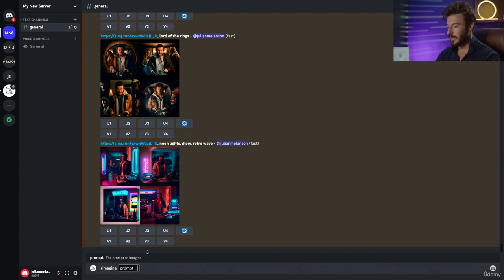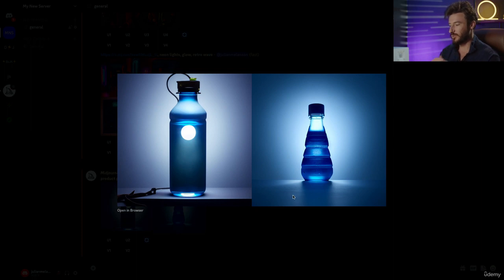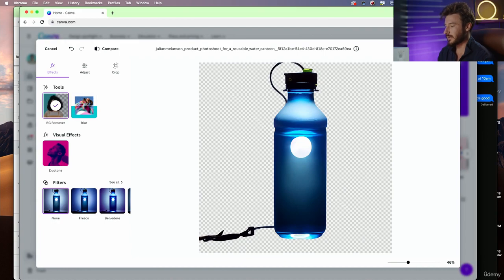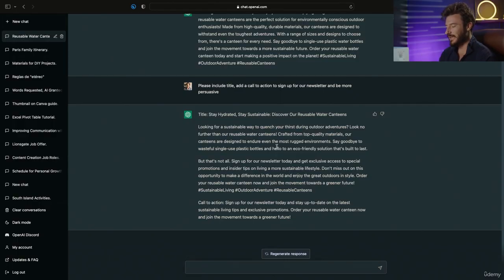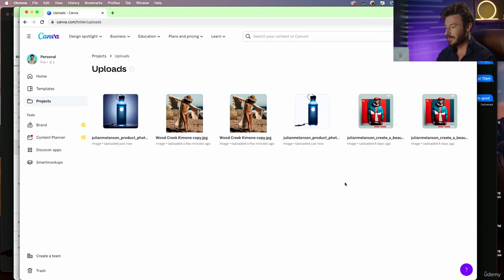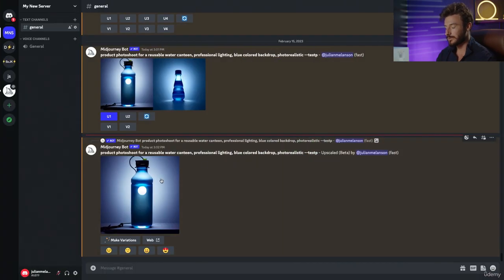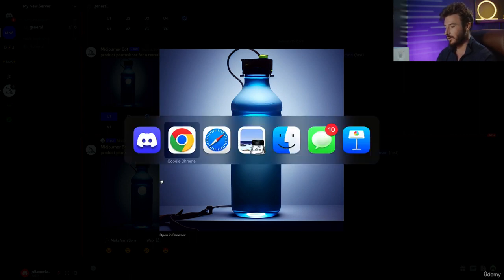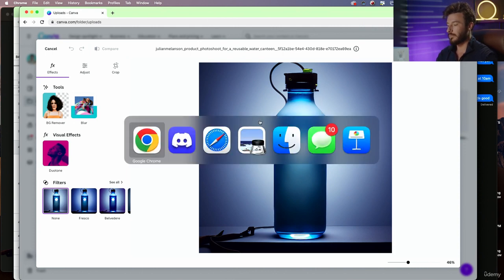Create an Ad for a Product | ChatGPT Complete Guide: Learn Midjourney, ChatGPT 4 & More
1. ChatGPT: Fundamentals and 150+ Prompting Ideas for ChatGPT
2. ChatGPT: Simplify Complex Information, Prompt Engineering, and 17 Page Prompting PDF
3. ChatGPT: Content Creation, Social Media, Copywriting, SEO, and Video Scripts
4. ChatGPT: Quickly Learn, Research, Prepare for Job Opportunities, and More
5. ChatGPT: Code Generations, Algorithms, Debugging, and Documentation
6. Midjourney: Setup, Settings, Workflow, Commands, Prompting, and Stylization
7. Midjourney: Reiterating, Upscaling, Aspect Ratios, and Remixing
8. DALL-E 2: Website Interface, Layout, Prompting, Creating Variations
9. DALL-E 2: Inpainting, Outpainting, and Blending Multiple Images Together
10. Generative AI for Gigs, Side Hustles, Freelance, and Selling Items Online
12. AI Video: Create a Talking AI Avatar, Bulk Create TikToks, Reels, and Shorts
13. AI Photo: Make Your Photo Speak, AI Photoshop Replacement, and Remove Watermarks
14. AI Writing and Copy: Google Sheets, Automate Messaging, and Data Extraction
15. AI Music: AI Tool Integrations for Music Production and Google's AI Music Maker
16. AI Voice: Fix Any Audio Into Podcast Quality, Text to Voice, and Voice Cloning